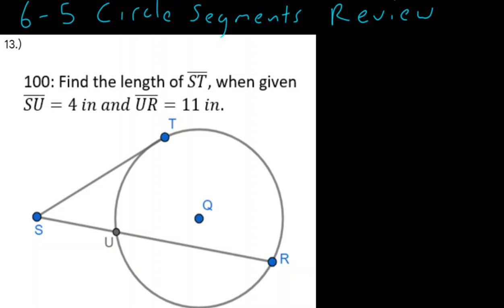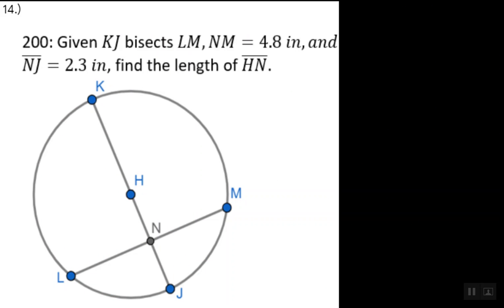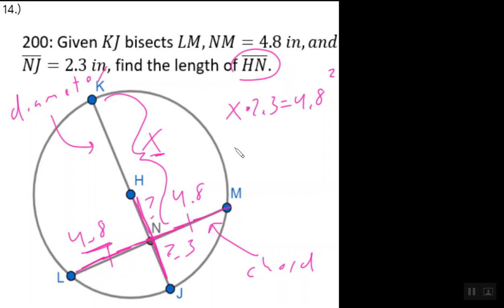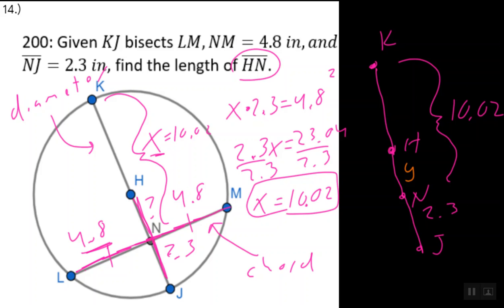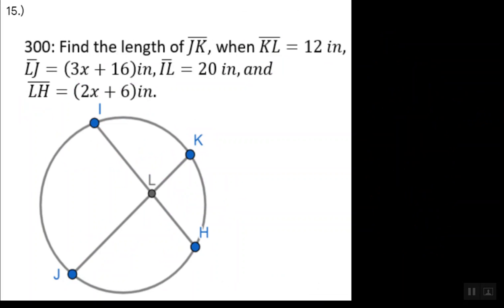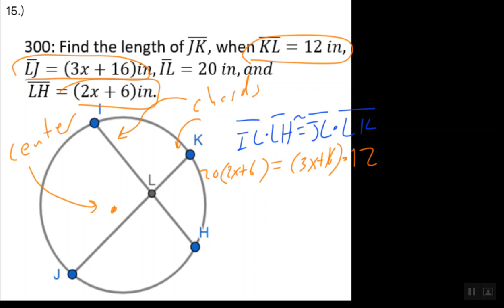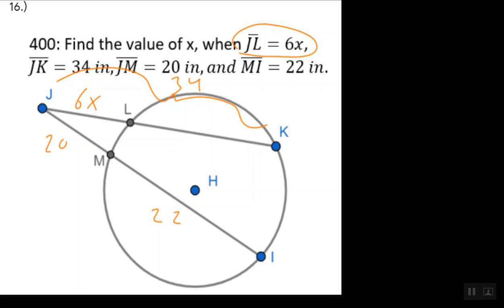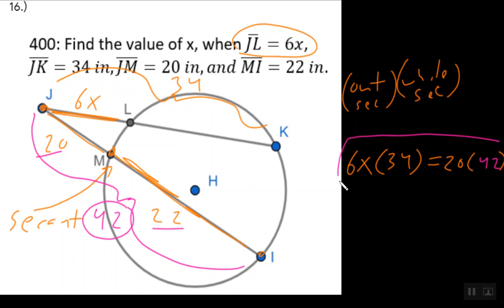Geometry 6 5 Circle Segment Review